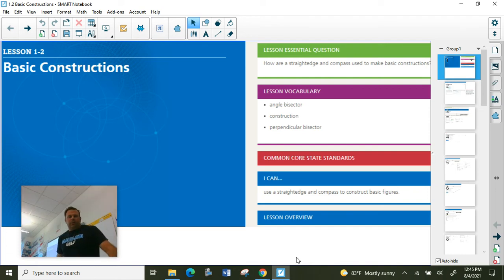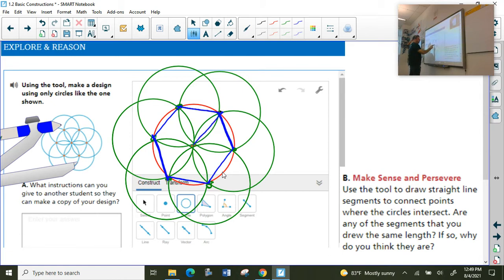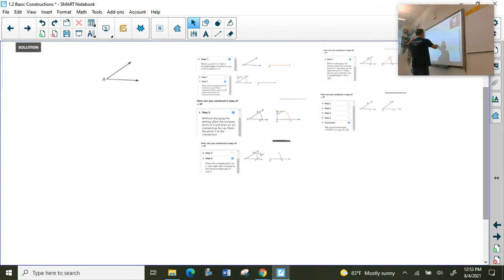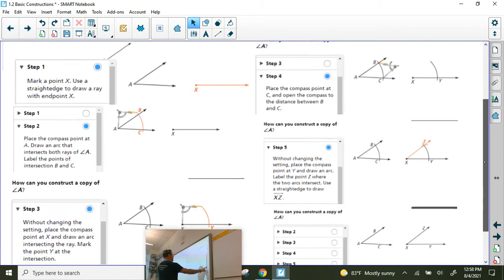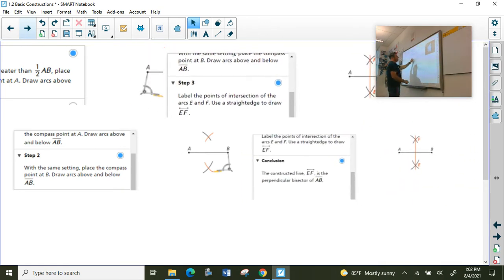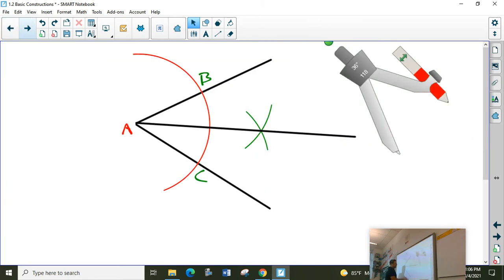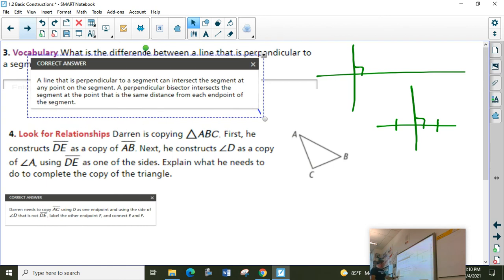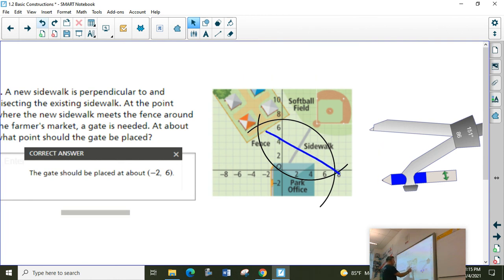Lesson 1 2 Basic Constructions - Savaas Geometry enVision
Mr. Woodrow teaches Lesson 1.2